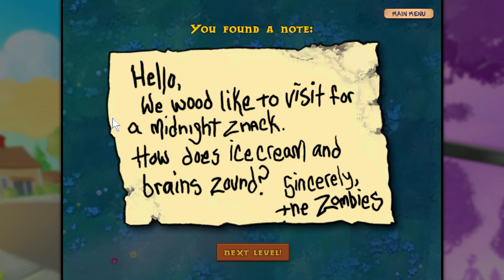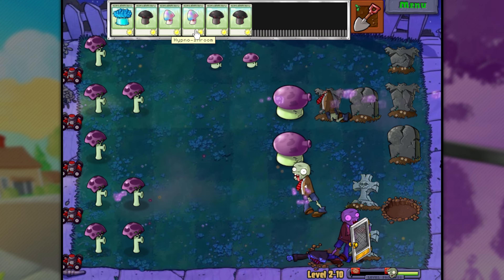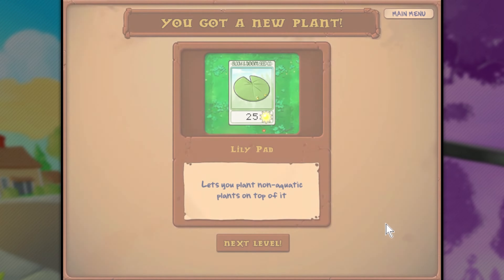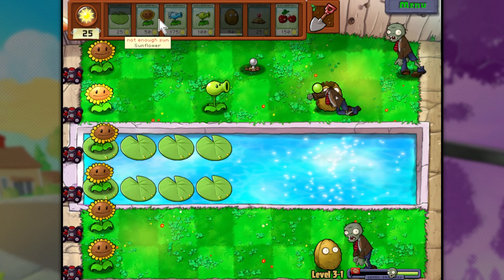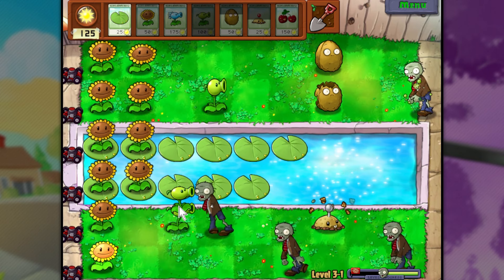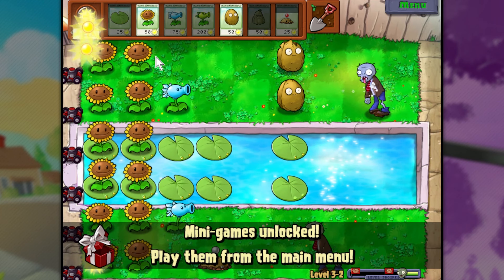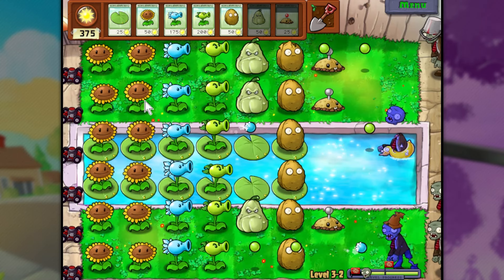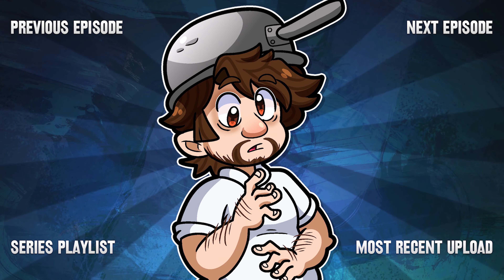Plants vs. Zombies | #06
Moving on to the backyard!